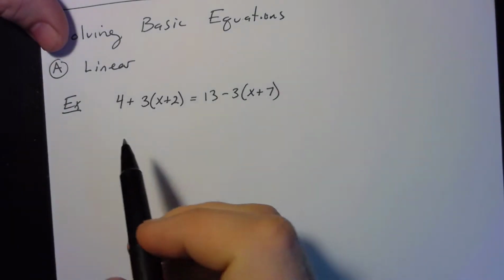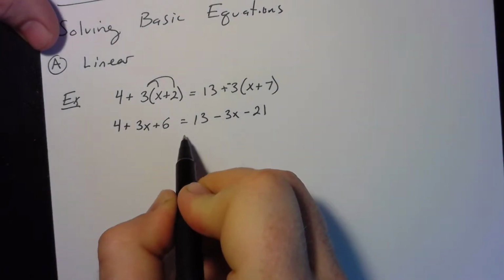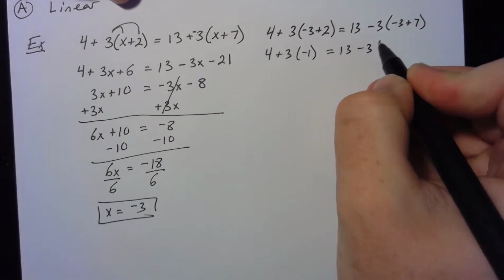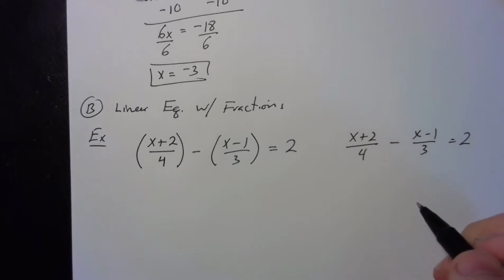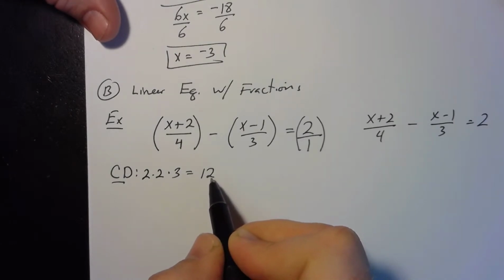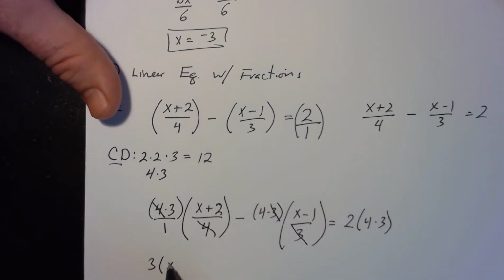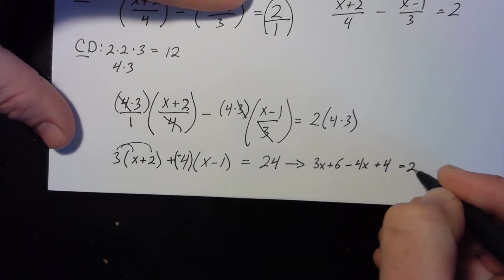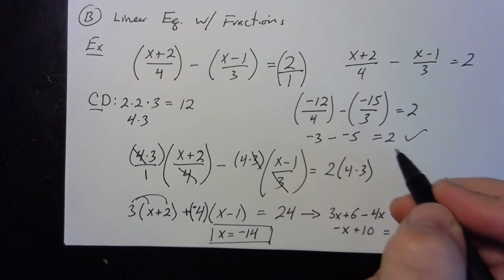1 MTH 167 V1 Solving Linear Equations